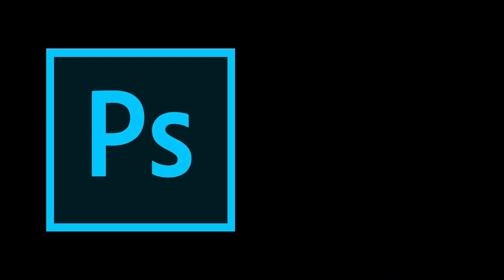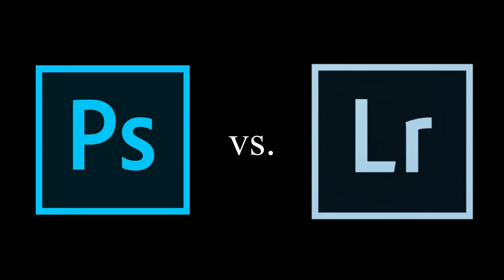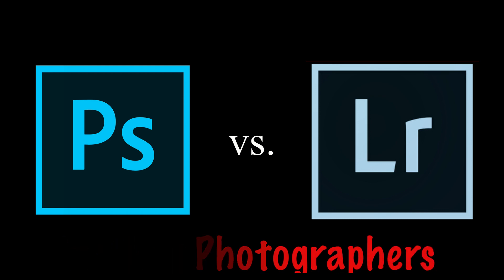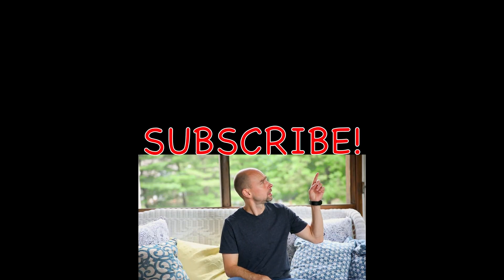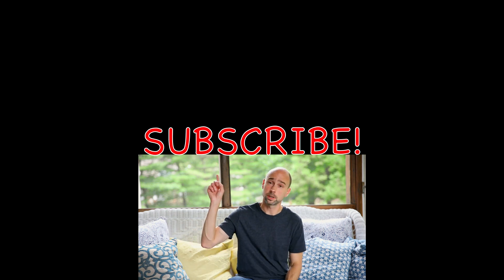Photoshop vs Lightroom for Beginner Photographers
Have you heard of Adobe Lightroom and Adobe Photoshop but wondering which one is right one for you to use?  In this video, I’ll give you super quick rundown of some key differences between the programs.  Hopefully this will help you discover what each program is for and how to use each program.  See my YouTube channel for more in-depth information about Photoshop and Lightroom.

My MAIN Camera: (Amazon) MAIN Camera Battery Grip: (Amazon) BACKUP Camera: (Amazon)
My Favorite Lens: (Amazon)
The Widest Lens I have: (Amazon)
Wides Aperture Lens I have: (Amazon)
Good Kit Lens for Beginners: (Amazon)
My Flash: (Amazon)
Rogue Flash Bender Soft Box: (Amazon)
GoPro Hero 5 Black: (Amazon)
GoPro Dual Battery Charger + Battery: (Amazon)
Wacom Intuos Pro Pen and Touch Small Tablet: (Amazon)
My Camera Bag: (Amazon)
Awesome Tripod: (Amazon)

Audio Gear
My Mic for Desktop Recording: (Amazon)
Lav Mic, Rode RodeLink FM Wireless Filmmaker System (Amazon)

Adobe Creative Cloud Photography Plan: (Amazon): (Amazon)
iMovie
Davinci Resolve

Computer Equipment
Macbook Pro: (Amazon) (I have a 2015, but this is the new version)
Drobo 5Dt: (Amazon) Datacolor
Spyder5PRO: (Amazon) PIXMA Pro-100
Printer: (Amazon)